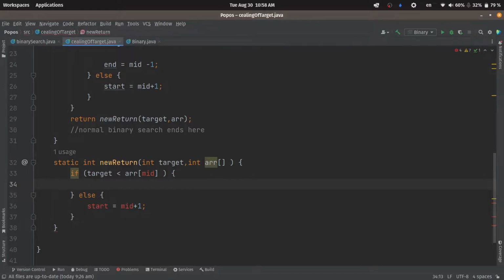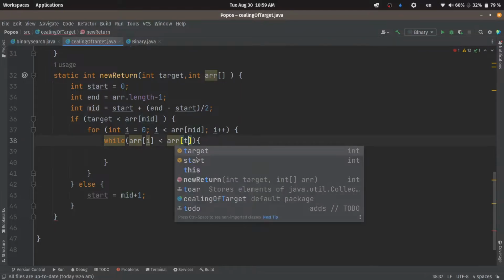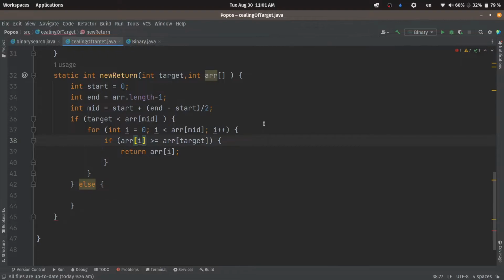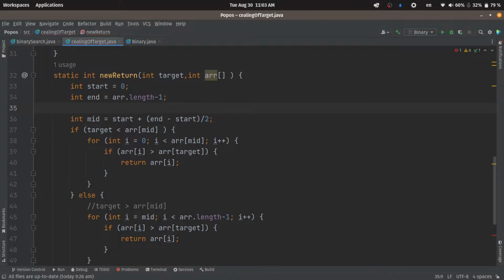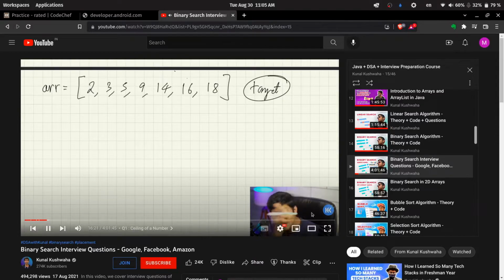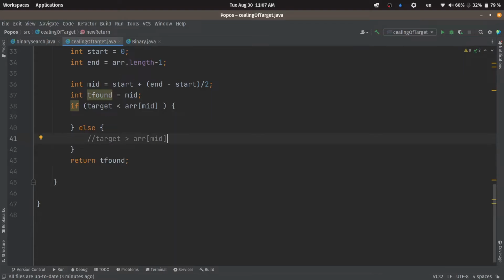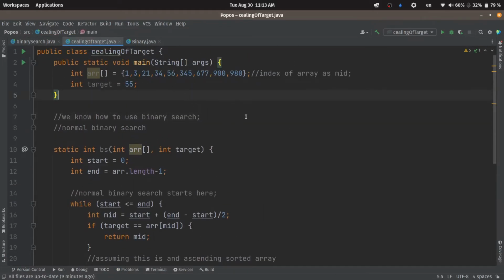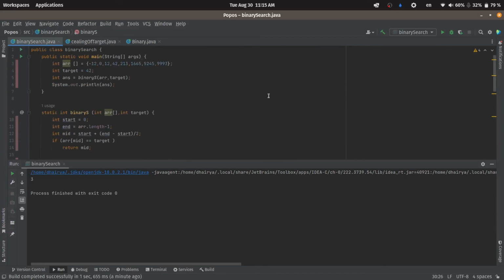CEILING WITH JAVA P-2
THIS IS THE PART 2 OF THE CEILING QUESTION